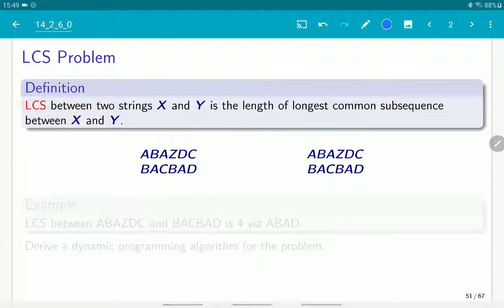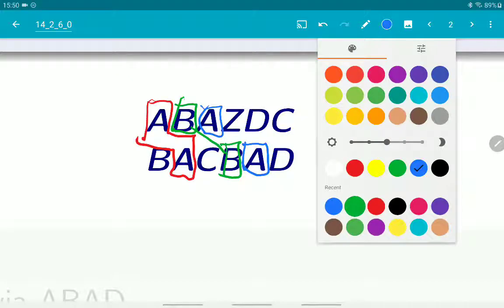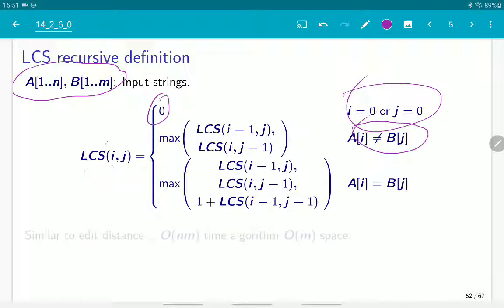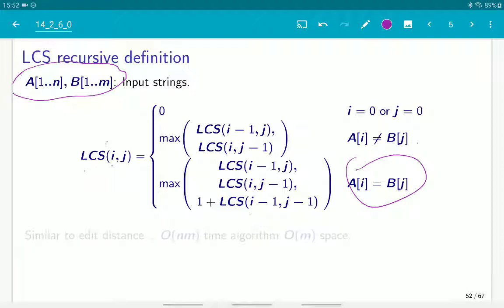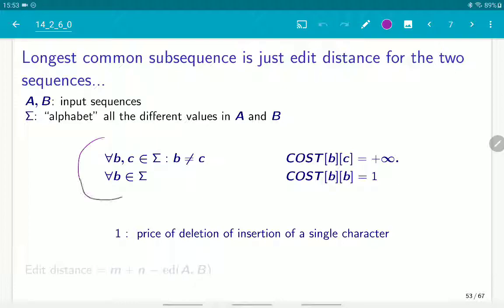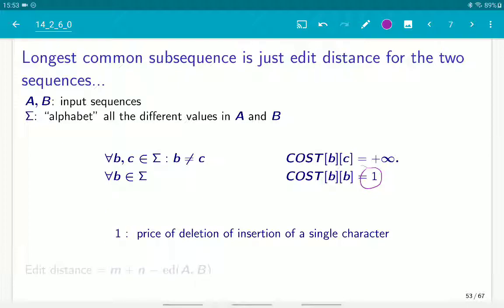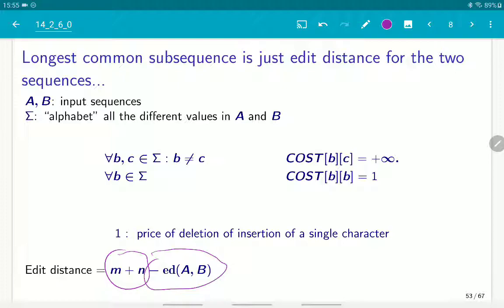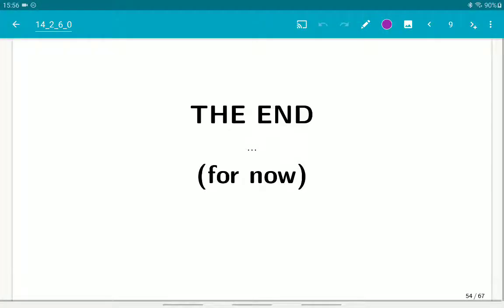UIUC CS 374 FA 20: 14.2.6. Longest common subsequence problem